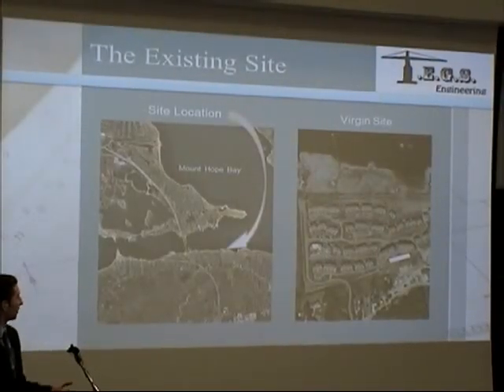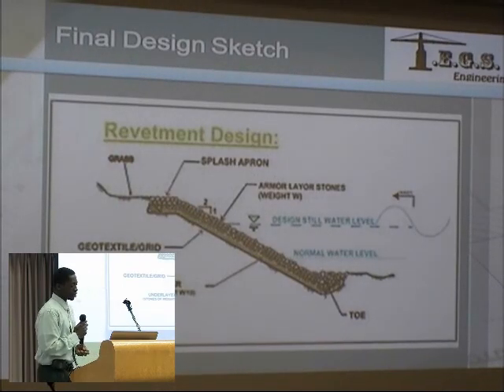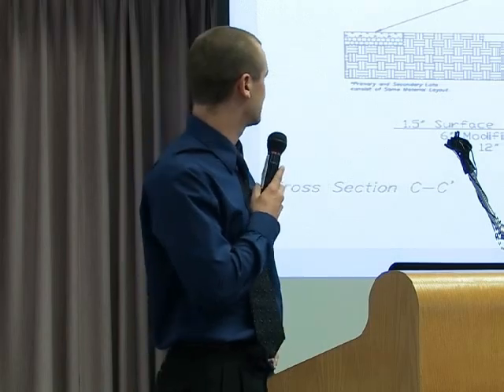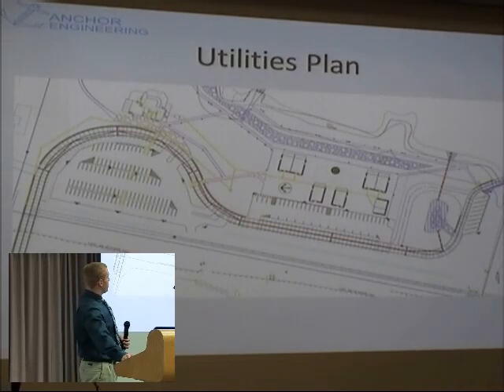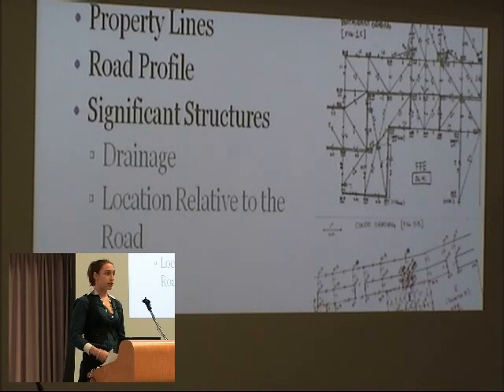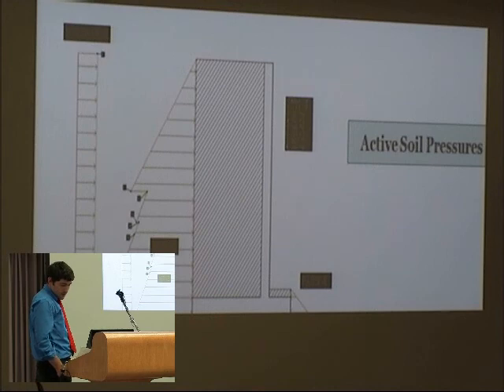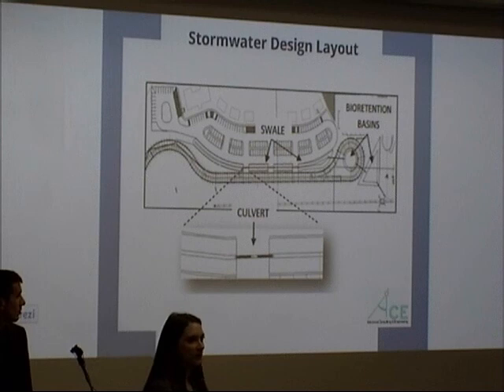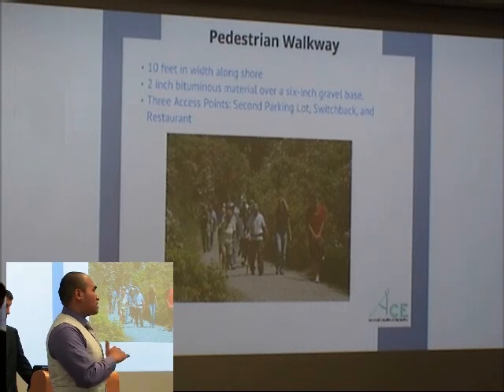2013 Engineering Capstone Project Presentations